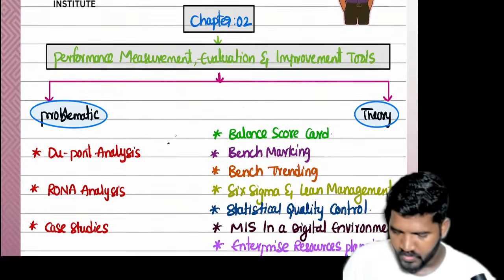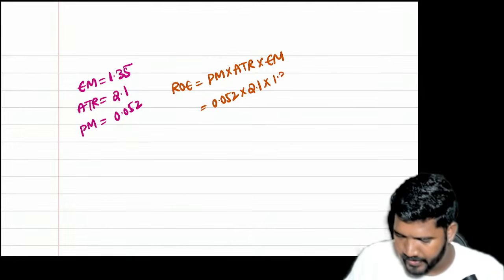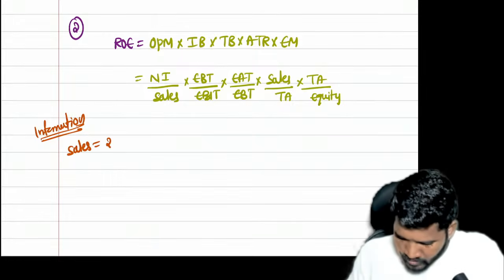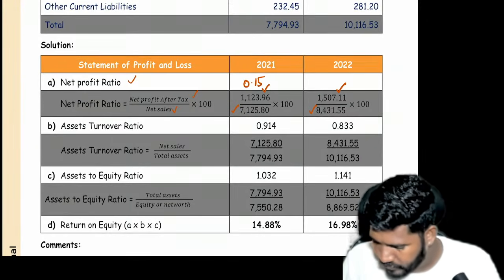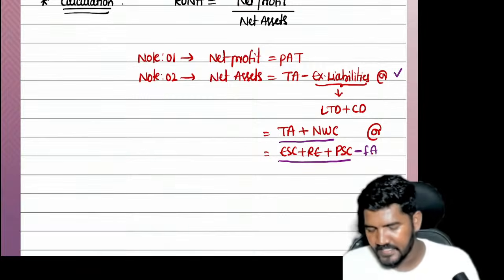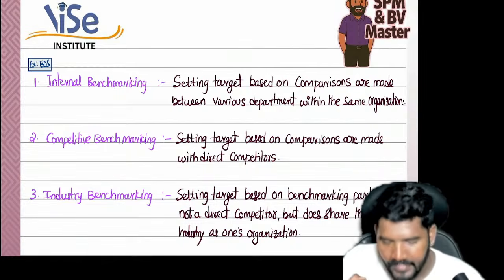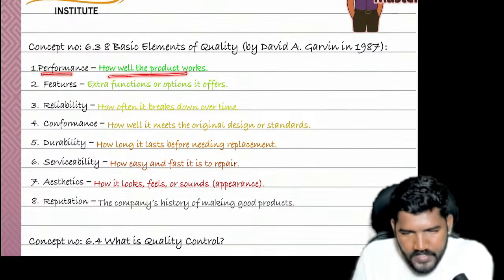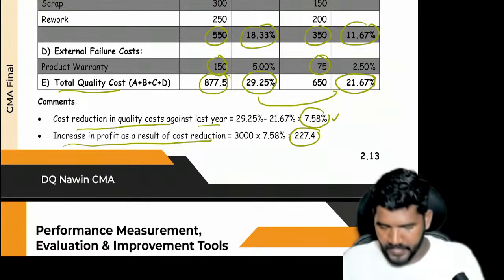CMA FINAL - SPM & BV| REVISION | CLASS 2 | PERFORMANCE IMPROVEMENT TOOLS | CMA DQ NAWIN SIR